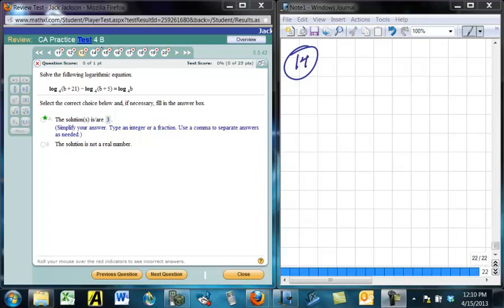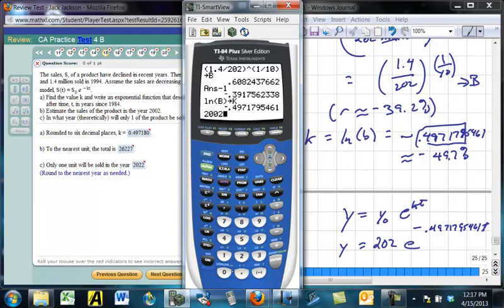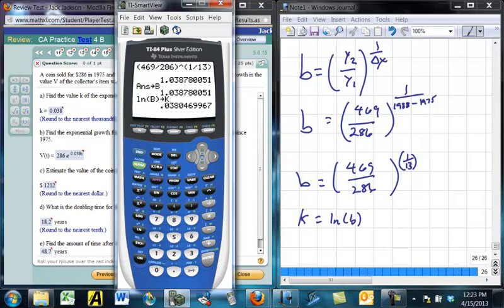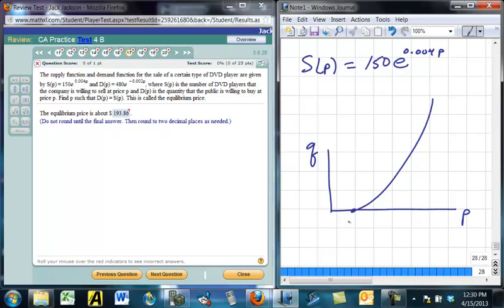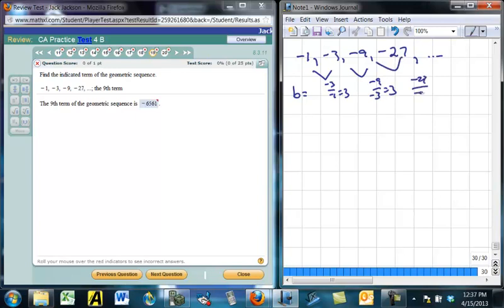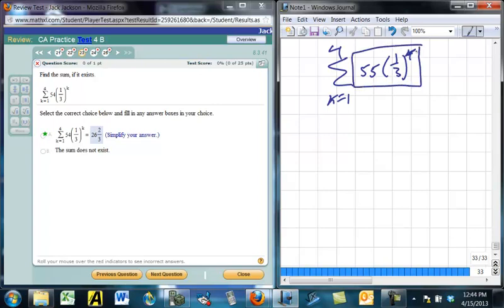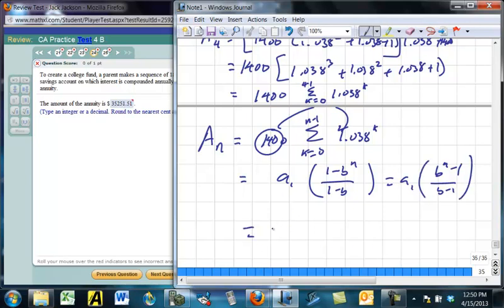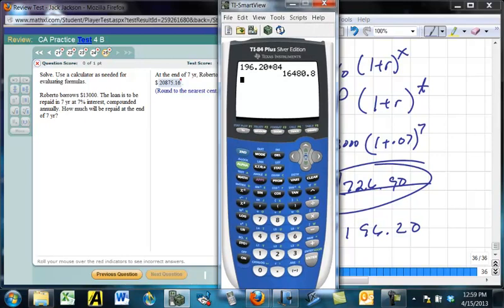Algebra 6.R.4 Exponential and Logarithm Review Problems B 14-end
These problems review concepts from unit 6 videos on exponential and logarithmic relations.  These problems can be worked with the aid of a graphing calculator.  To get the maximum benefit from this video pause the video after reading the problem, solve it yourself, resume the video, and check your answer.